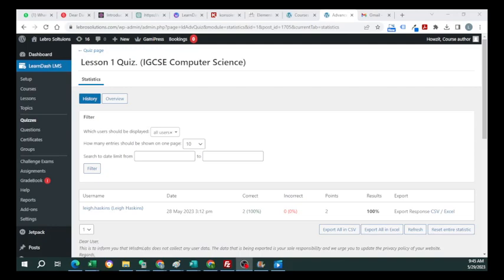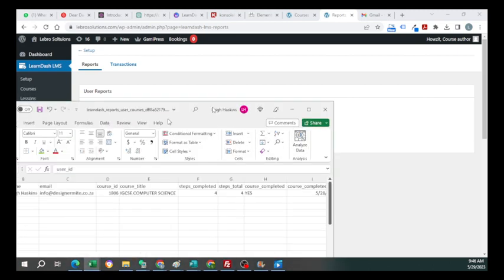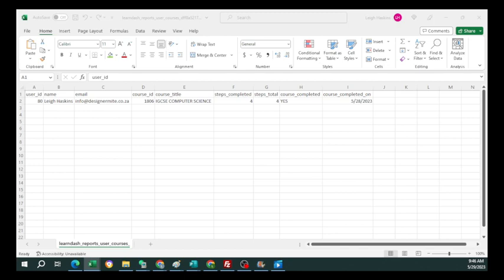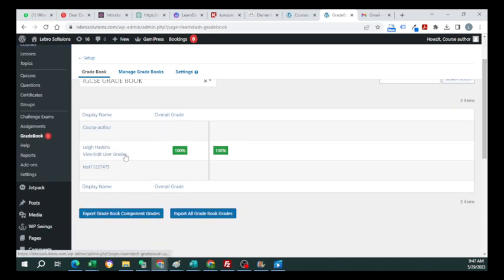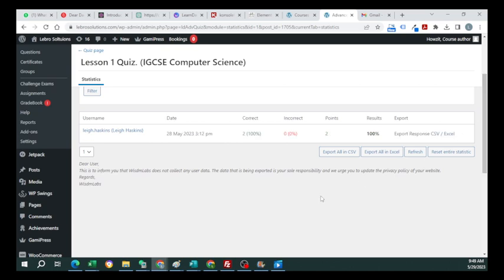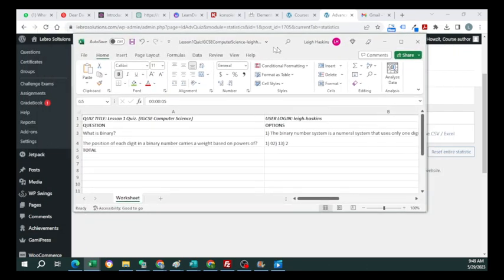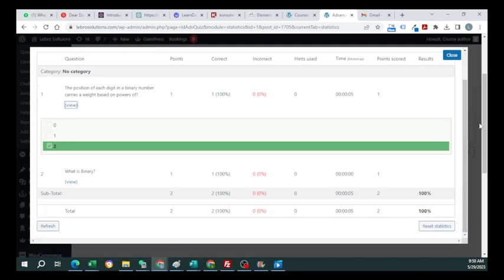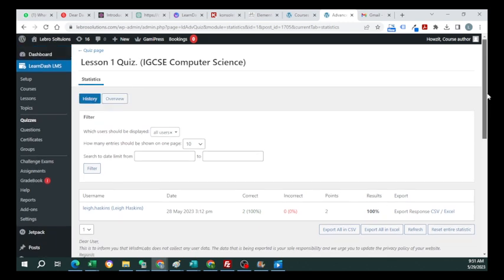Reports and Stats